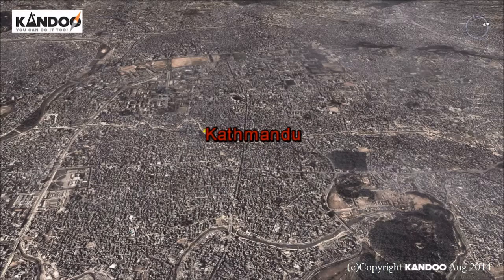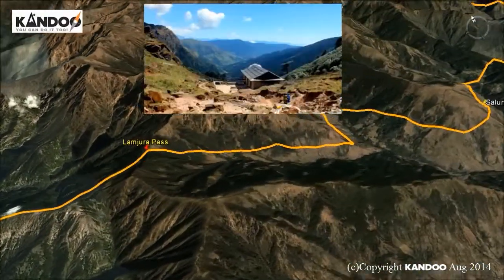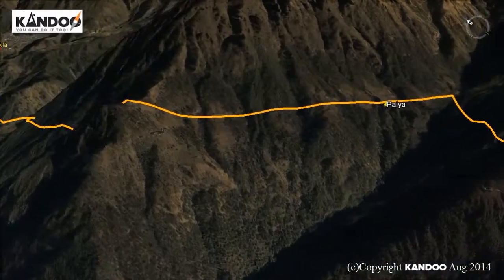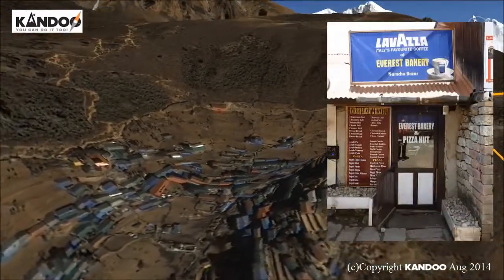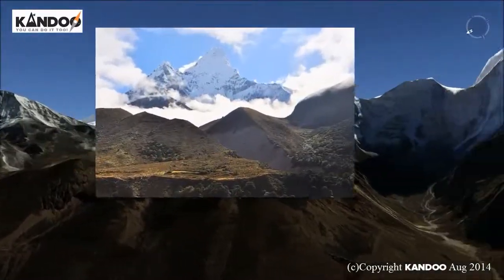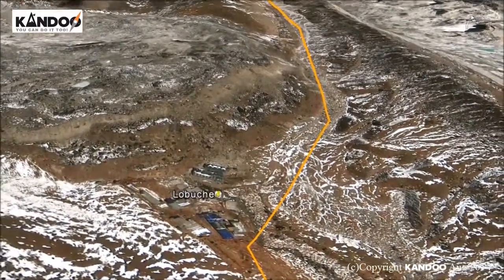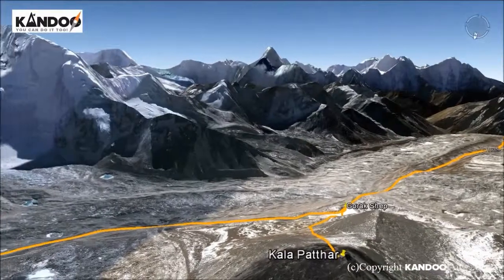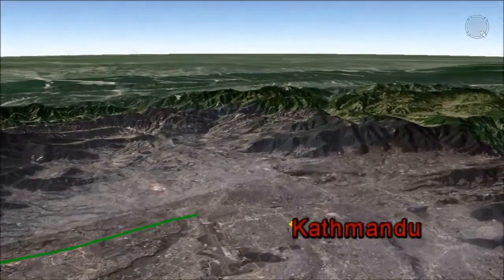Jiri to Everest Base Camp Trek with Kandoo Adventures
Check out exactly what the trek is like with this 3D google map video